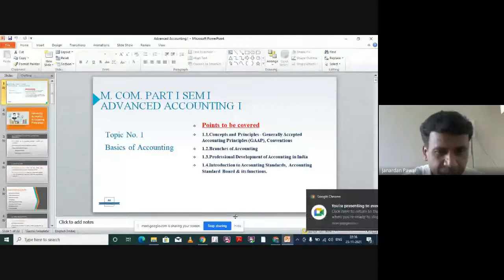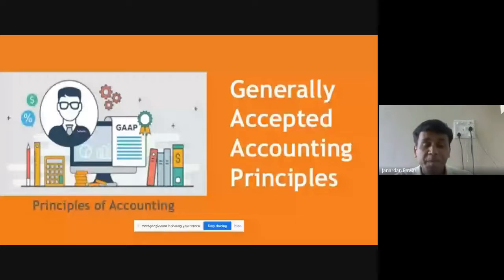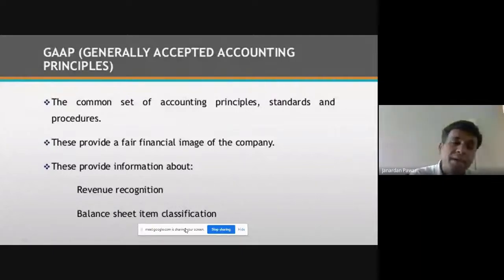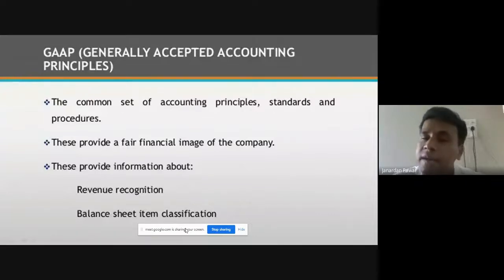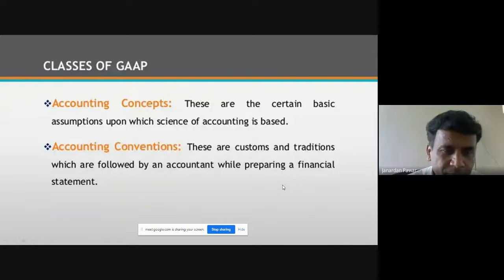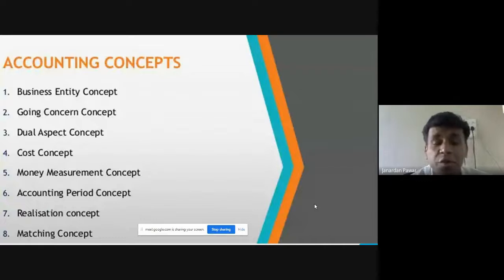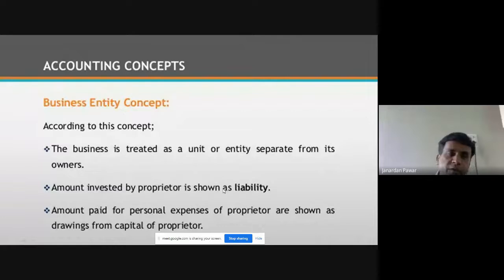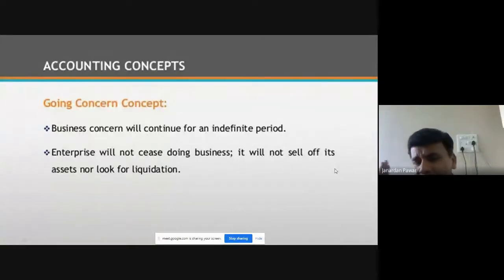Accounting Principles and Conventions Part I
Accounting Principles and Conventions, Business entity Concept, Matching Concept, Realization Concept, Going on Concept, Money concept, Accounting Conventions, Disclosure, materiality,